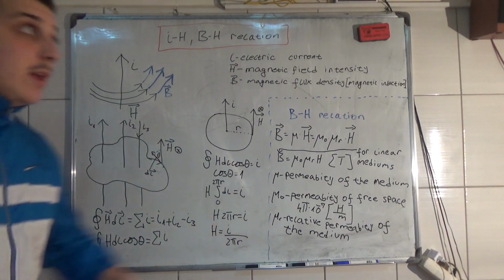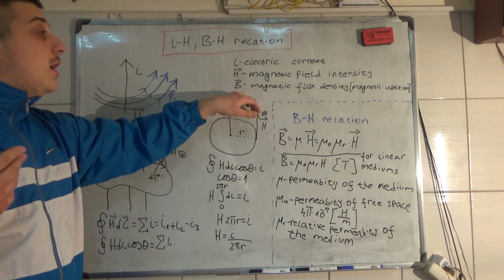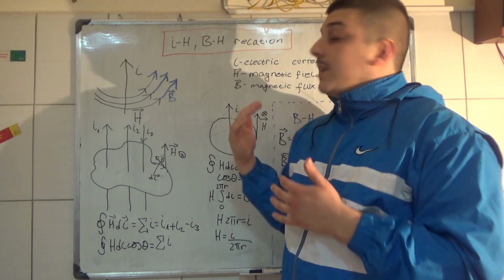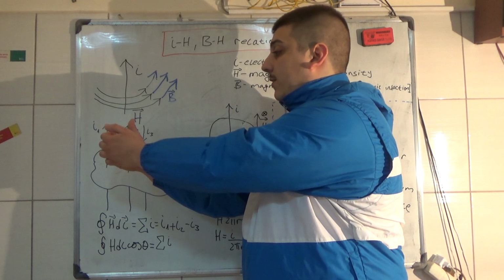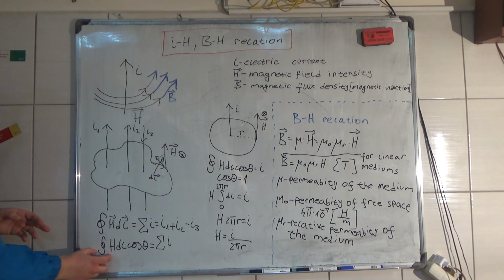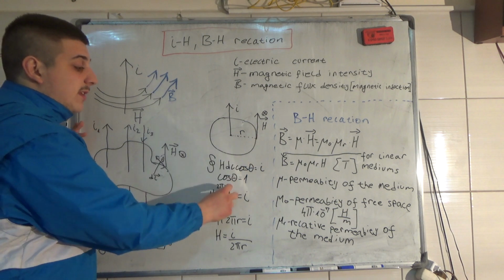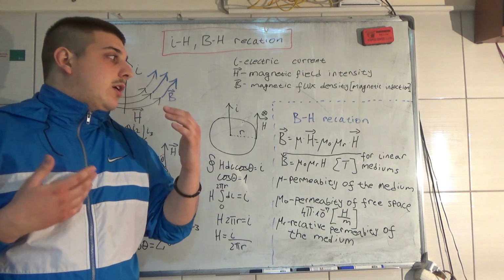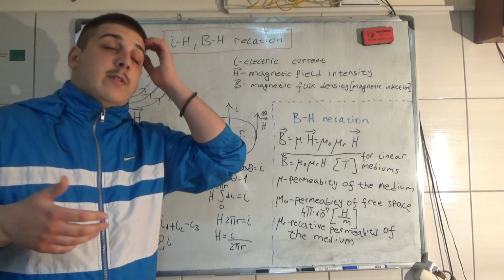Magnetic circuits 1 i-H, B-H relation [Electric Machinery]